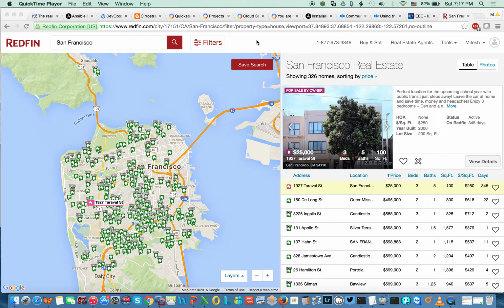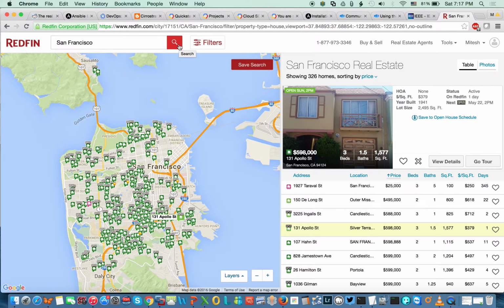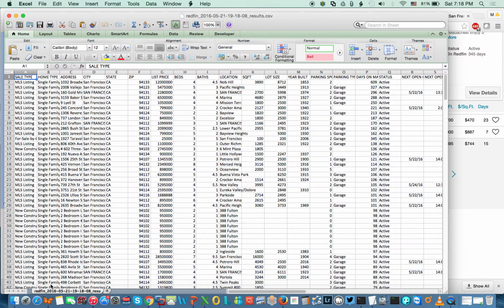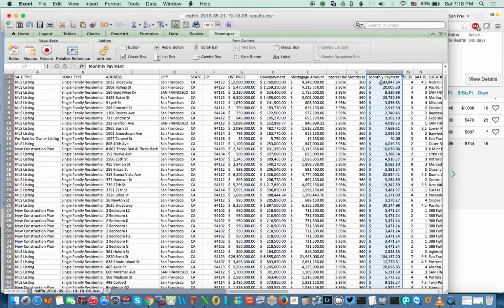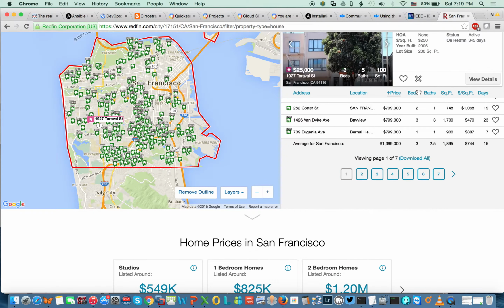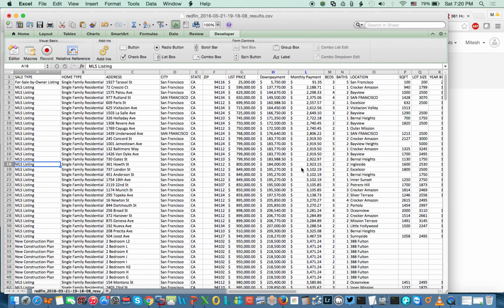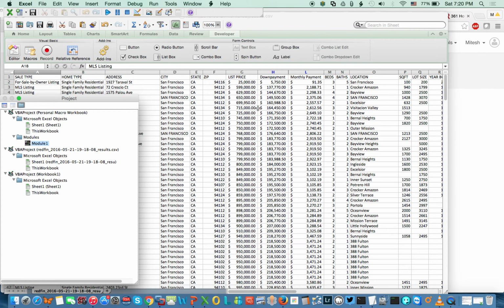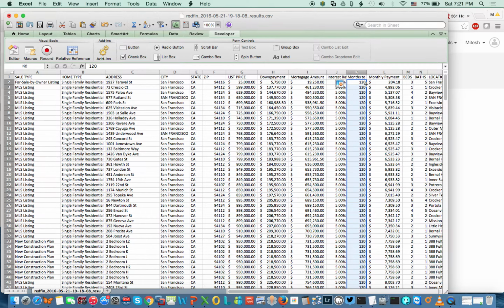HomeCostCalculatorMacro, Excel,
Using Excel to save time narrowing down which home to buy.